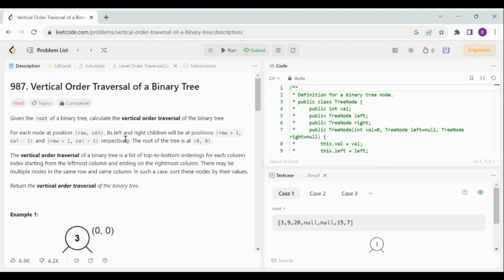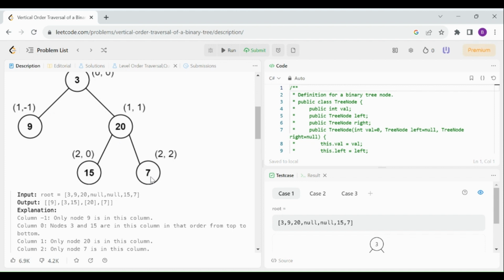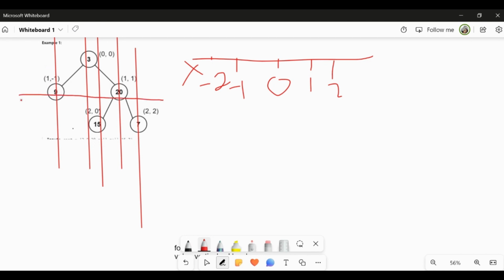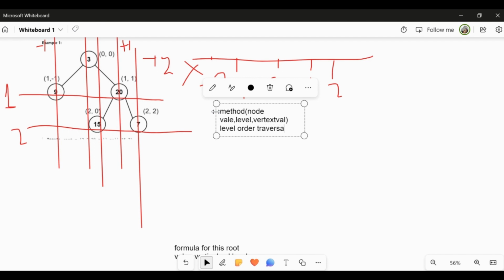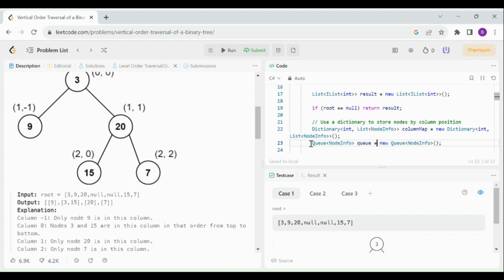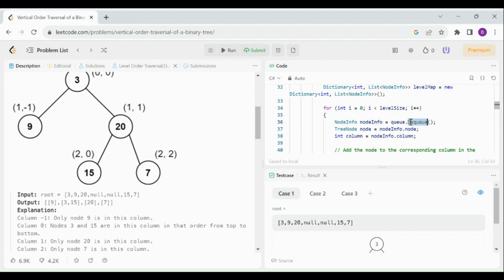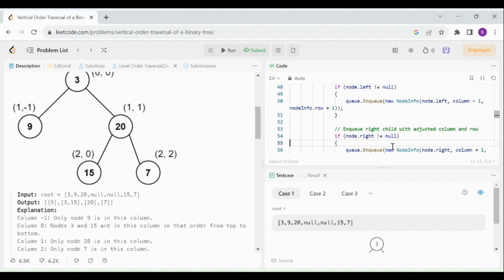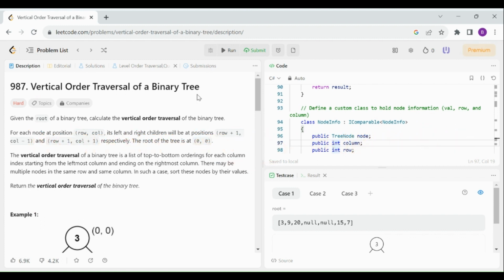L21. Vertical Order Traversal of Binary Tree | C#| Java